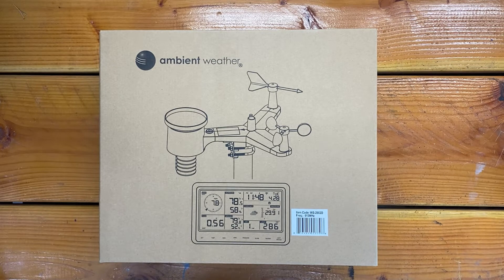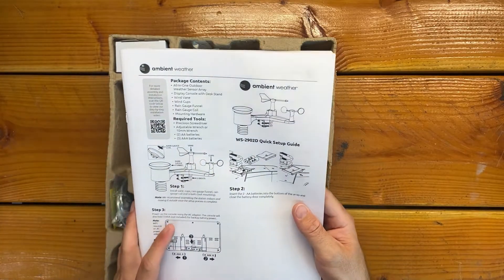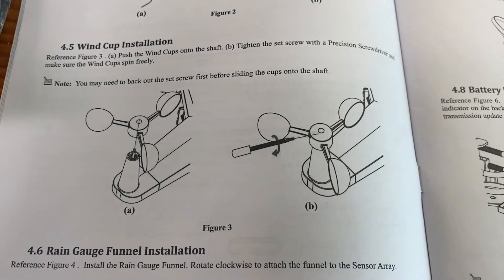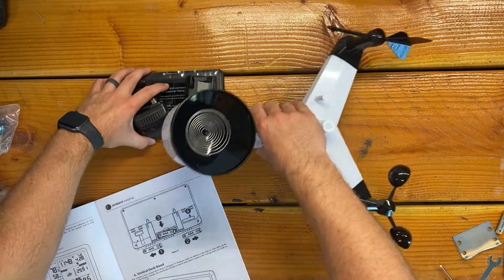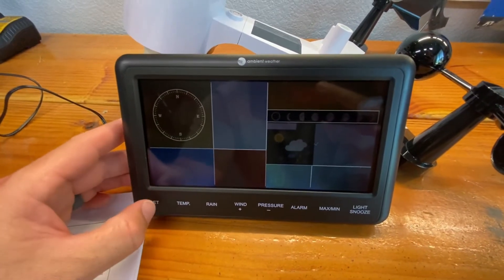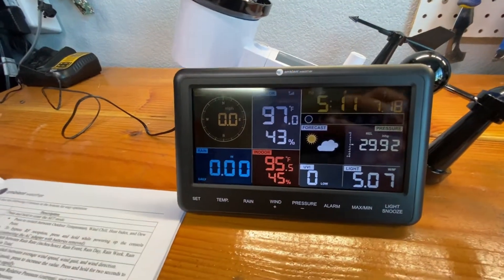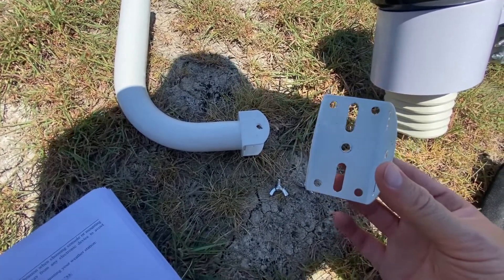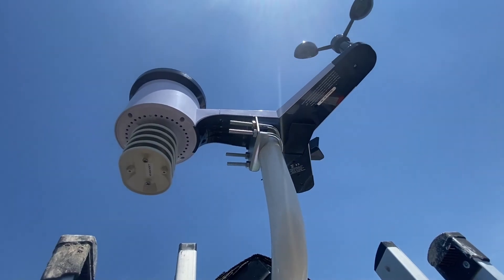Weather Station Unboxing and Install | Ambient Weather WS-2902 WiFi Smart Weather Station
In this video we take a look at the Ambient Weather WS-2902 WiFi Smart Weather Station!

Welcome to RIB! Here I'll showcase any repairs, installs, or builds.